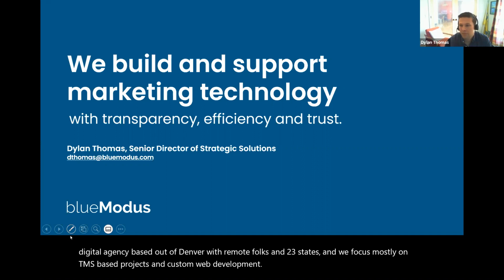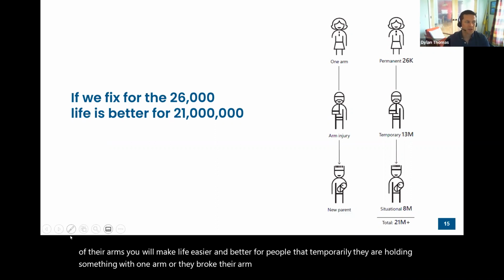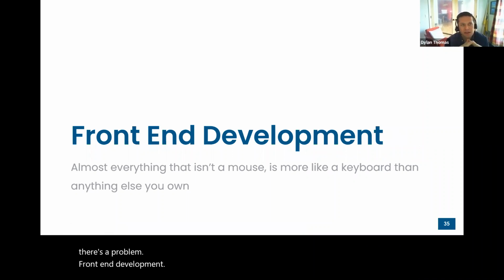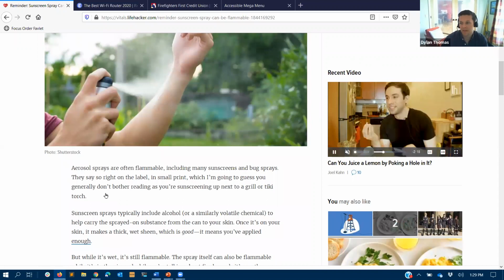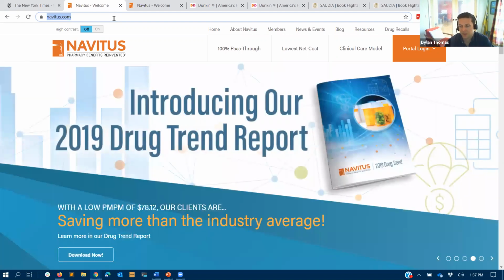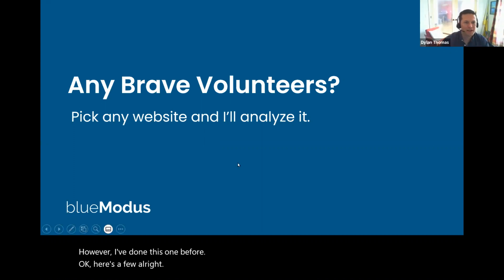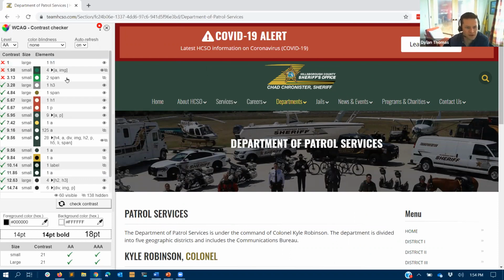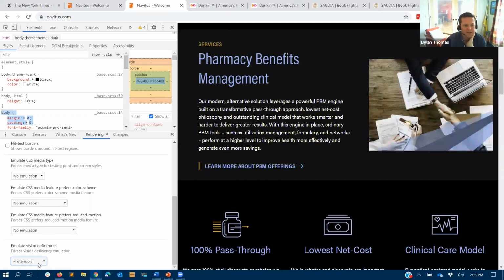Working Session: Web Accessibility Optimization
Accessibility is an important and growing concern for any website. Risk and liability is certainly one factor driving these concerns, but it’s also important simply to ensure that your website and its content can be engaged with by the entire population. While accessibility standards are often criteria for a significant build or redesign initiative, accessibility can be just like SEO, speed, or any other metric for website performance. It is an ongoing process than is never really done. In this session, BlueModus Senior Director of Strategic Solutions Dylan Thomas walks through a set of tools, tests, processes, and updates that you can use to help maintain good accessibility standards without necessarily needing to tear your site down and rebuild it from the ground up.